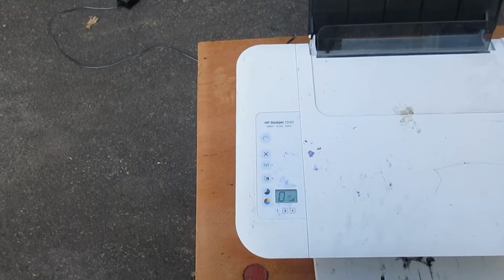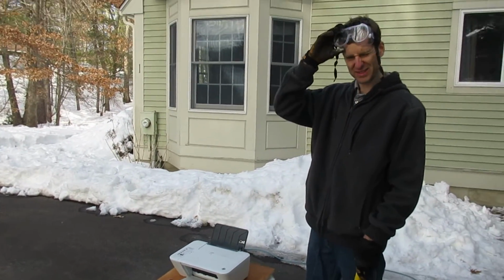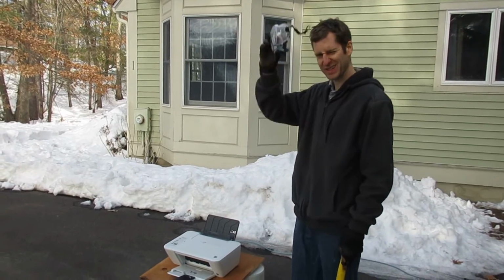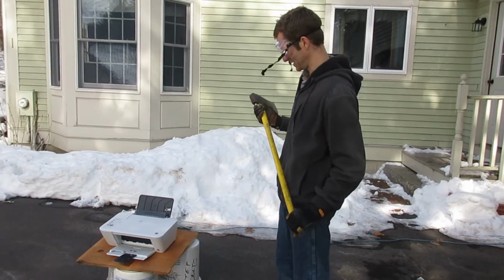HP Printer Error Light Tutorial/Demolition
Got a blinking error light on your printer that won't turn off? Grab a pair of safety glasses and Phillip will show you how to fix that right up.